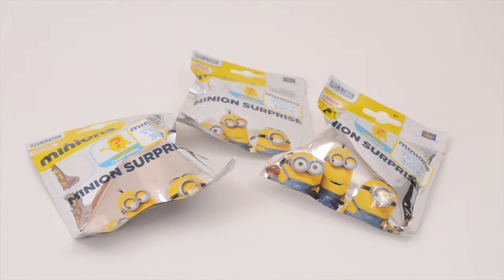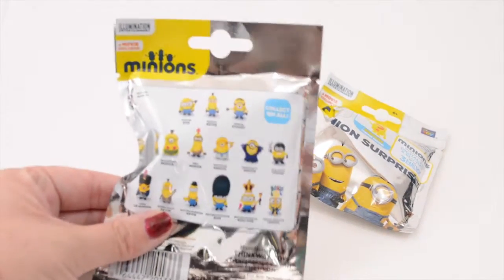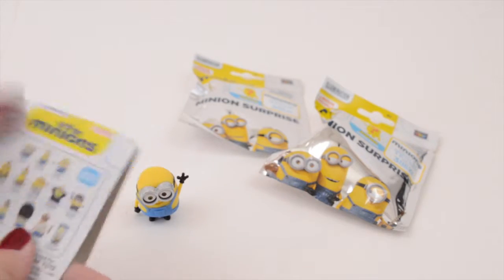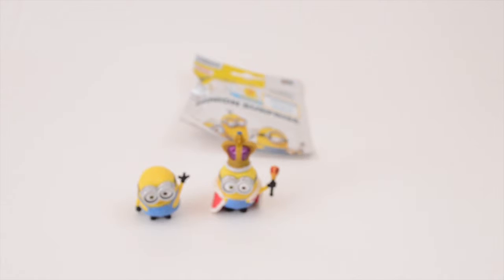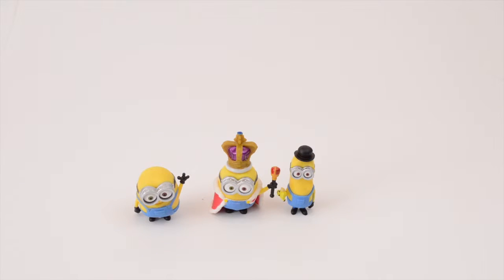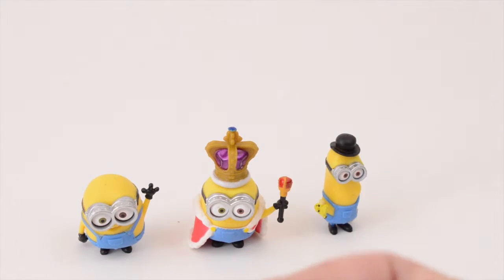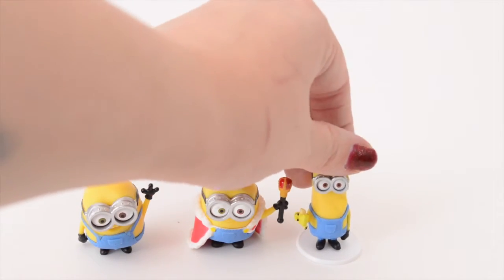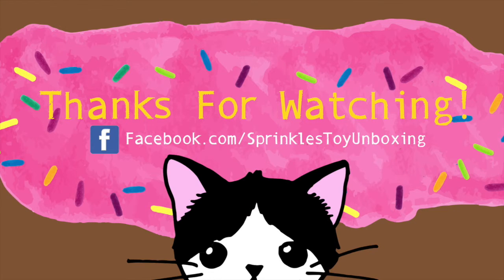Minon Figure Blind Bags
Mailing address

Sprinkle's Toy Unboxing
Pueblo CO
81008 USA